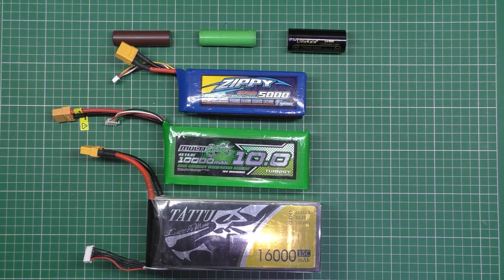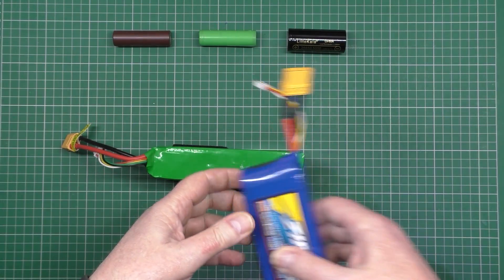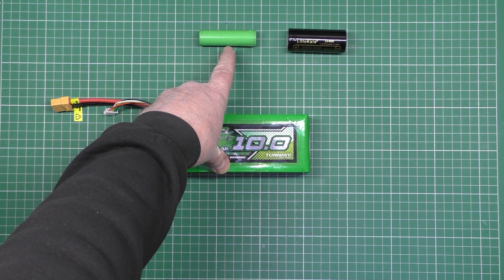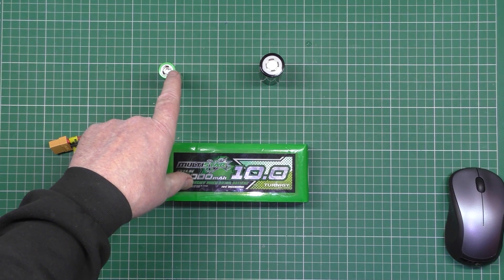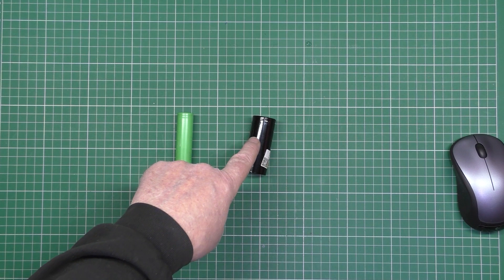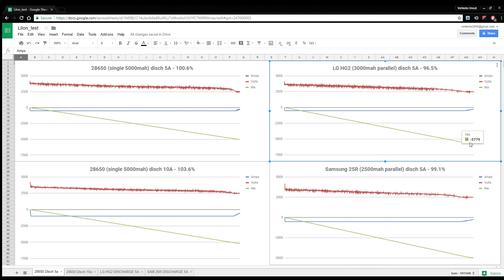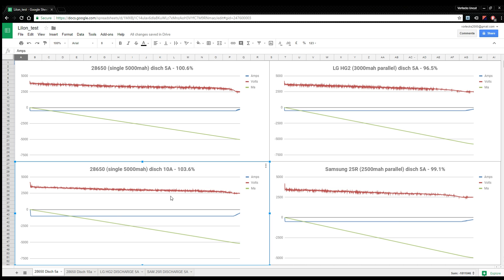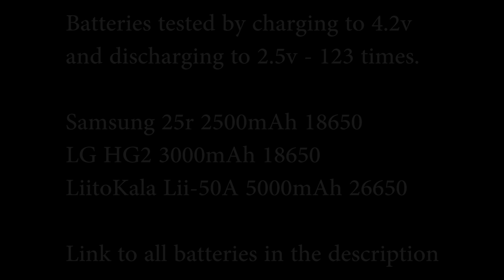Lipo / Li-Ion overview and 18650 & 26650 - long term tests (123 cycles)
I've been doing tests on Samsung 25R, LG HG2 and LiitoKala Lii-50A 26650 batteries.
I've cycled them 123 times and the results are quite amazing. The LiitoKala batteries actually perform better over time and they don't lose discharge current capability.

The LiitoKala Lii-50A are definitely the ones I'm going to use when I come to build my Li-Ion pack!

Samsung 25R (cheapest I can find in the UK)

LG HG2 (cheapest I can find in the UK)

LiitoKala Lii-50A
Currently £2.84 each if you buy 4